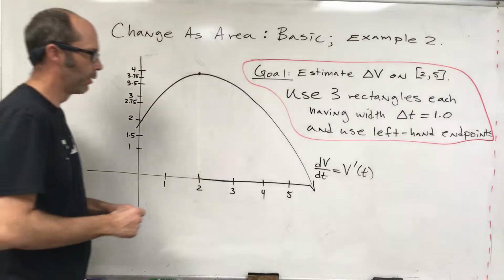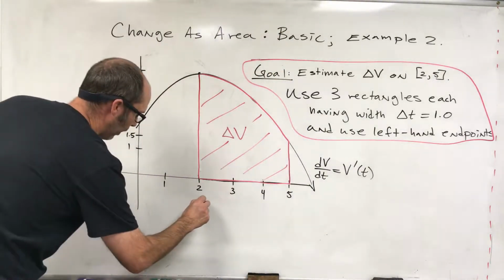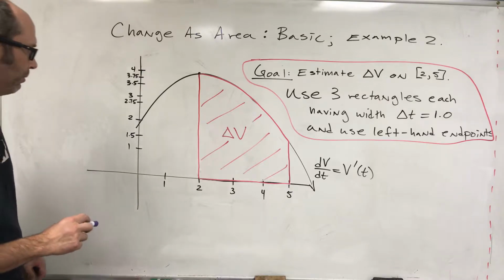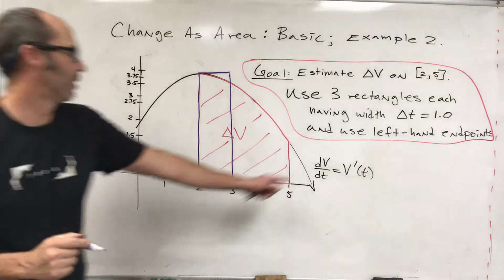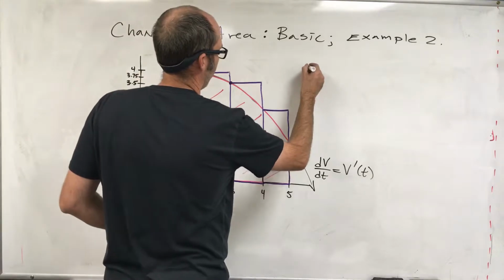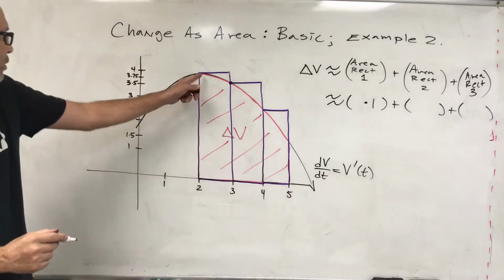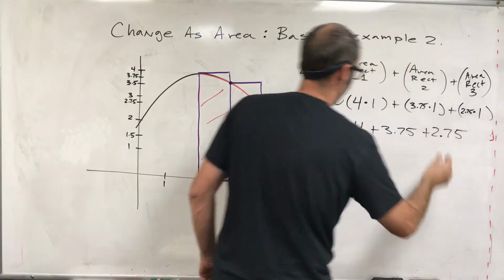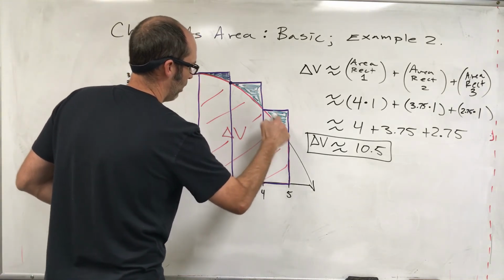Change As Area: Basic; Example 2